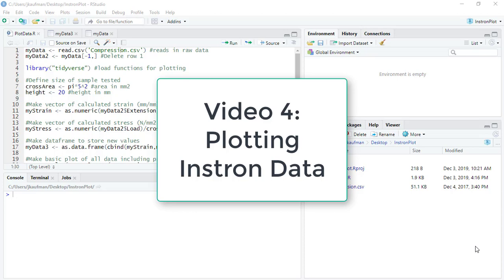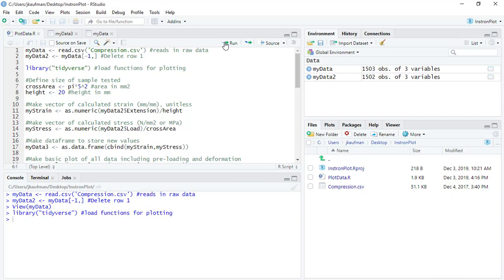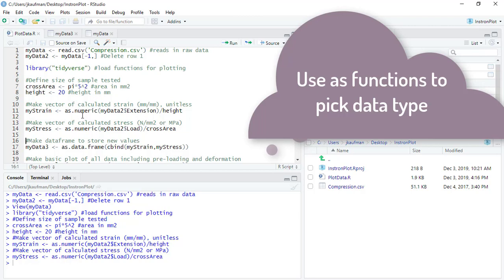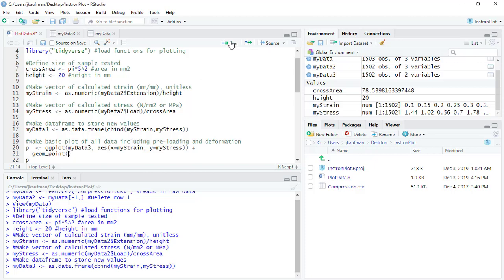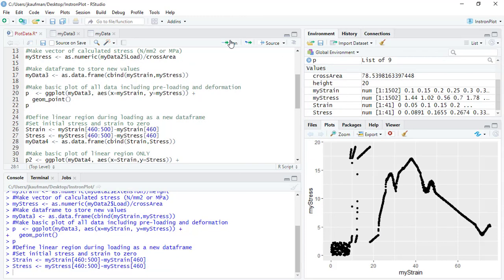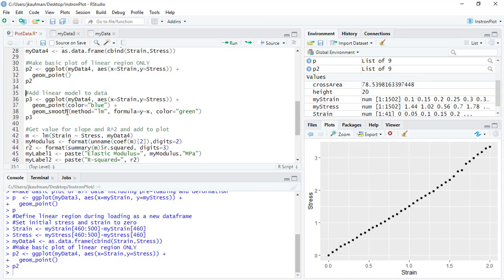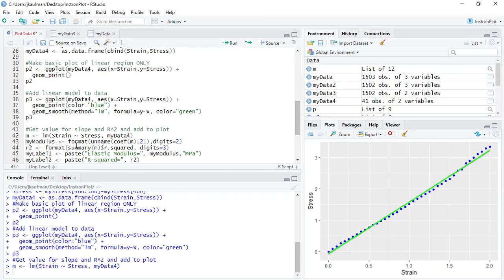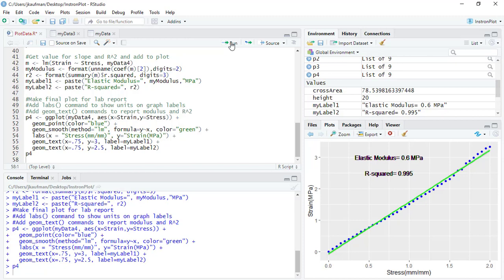1.13 Plot Instron Data with ggplot